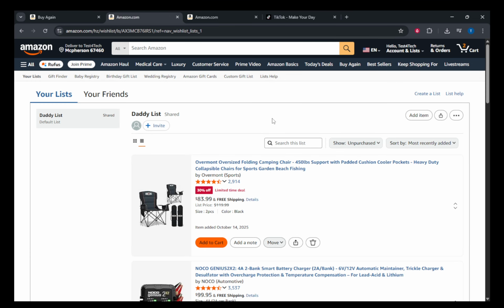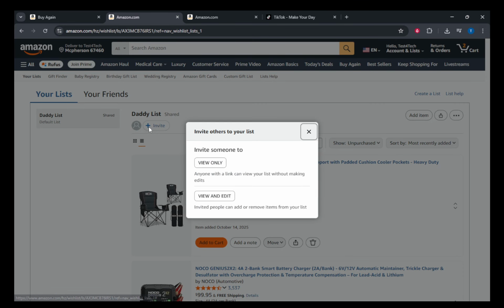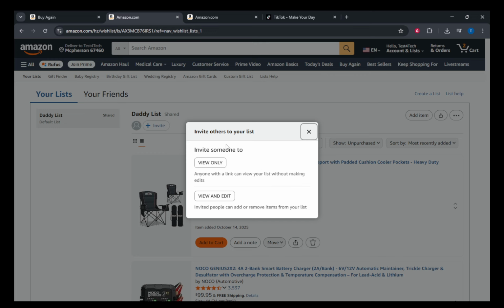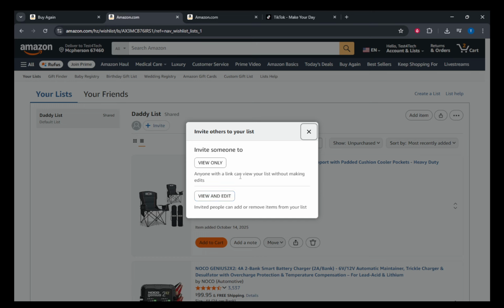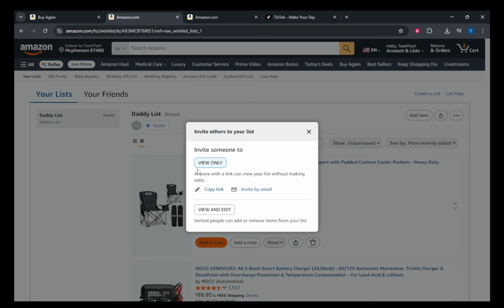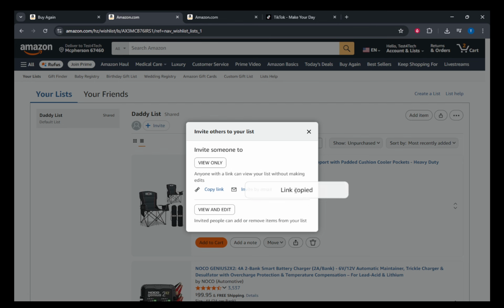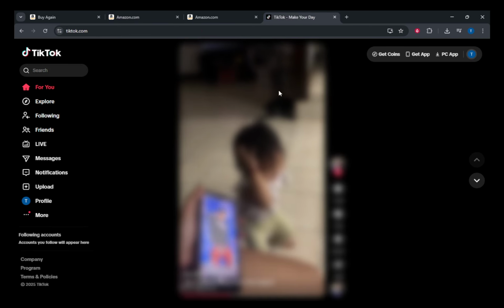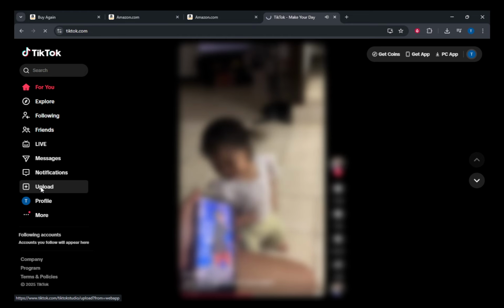How to Share Your Amazon Wishlist on TikTok | Step-by-Step Guide 2025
In this video, you’ll learn how to share your Amazon wishlist on TikTok — perfect for creators, influencers, or anyone who wants to share gift ideas or promote products. We’ll walk you through how to create or edit your wishlist, make it public, copy the shareable link, and then paste it into your TikTok bio, caption, or video. We’ll also show how to use TikTok’s link features and create engaging wishlist videos that drive more clicks.